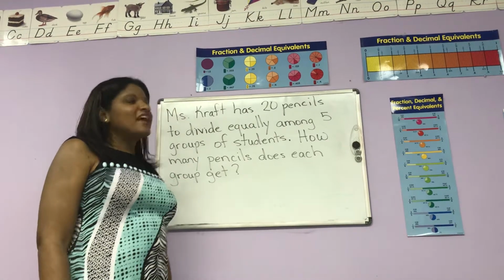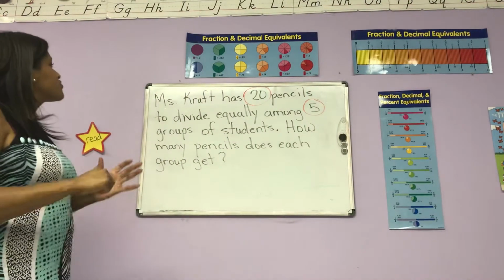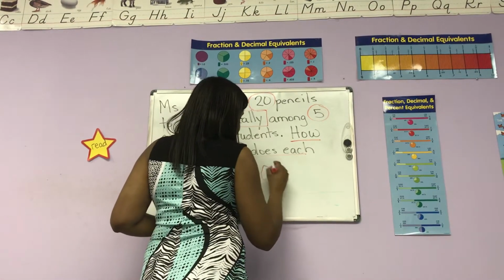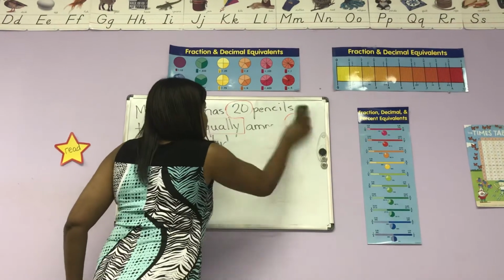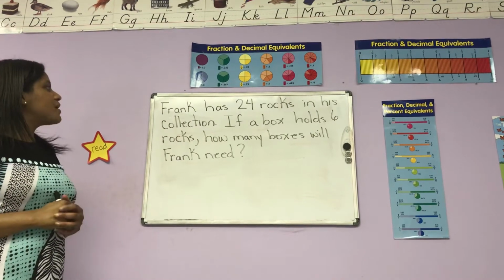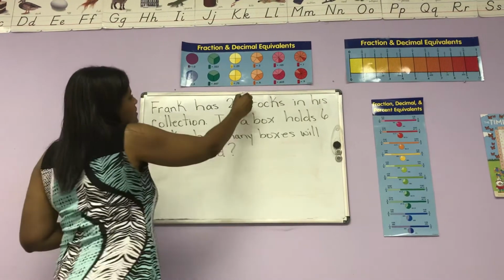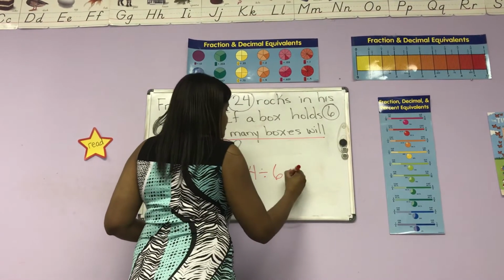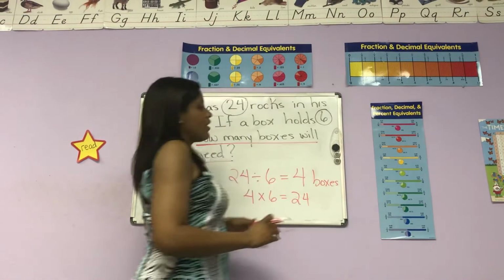May 24, 2020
Division word problems with no remainder